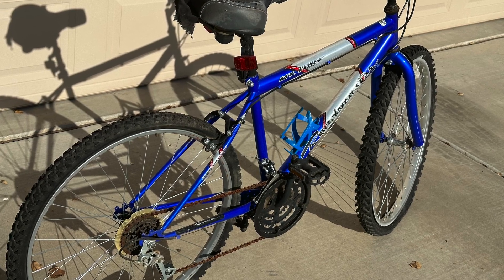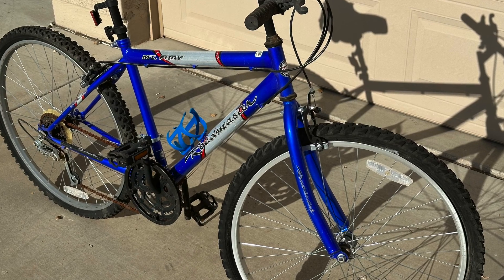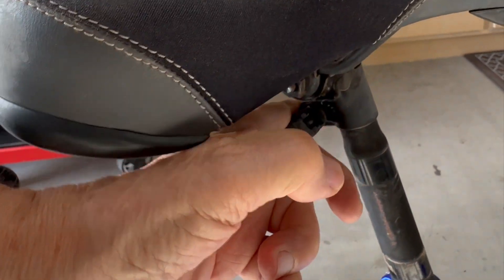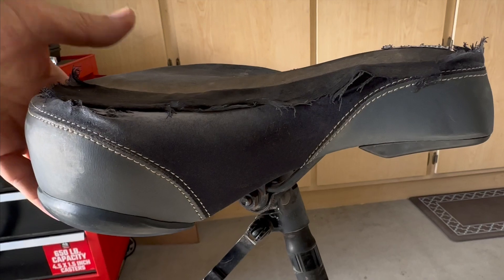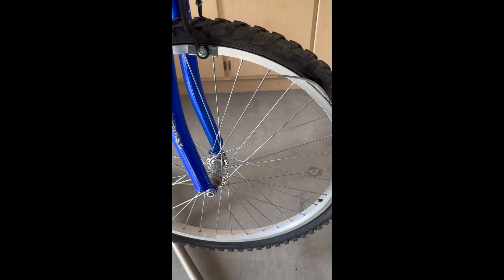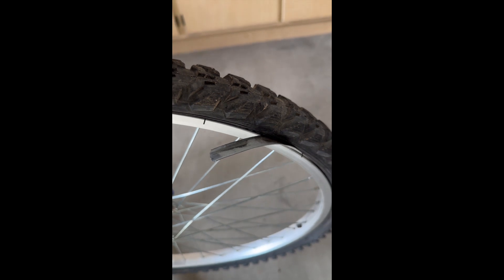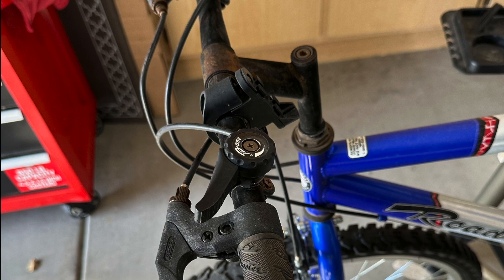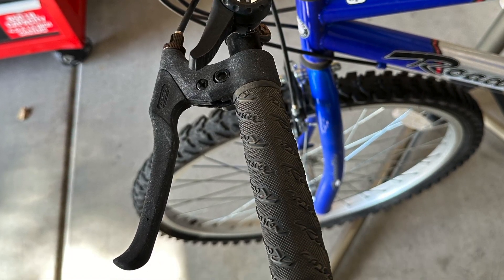Three Weird Things About This Bike # Bike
This Roadmaster Mt. Fury  has some some strange things going on with it.